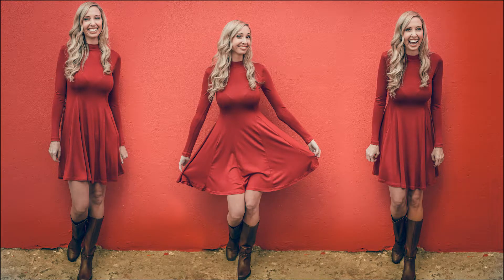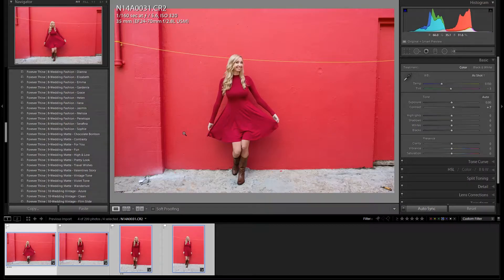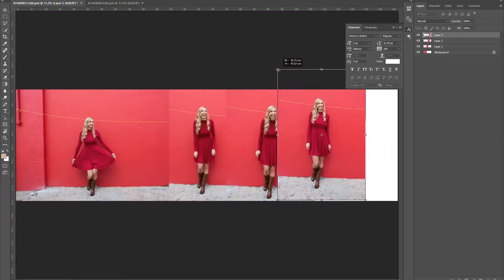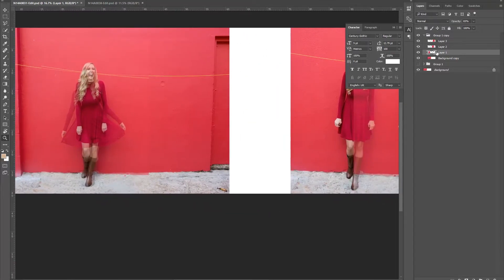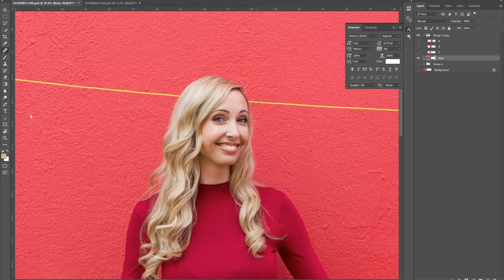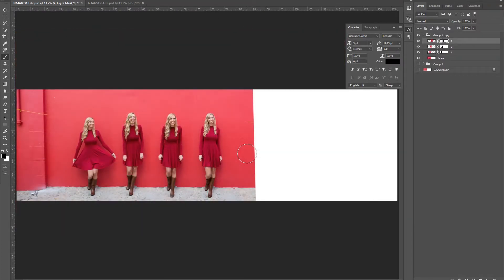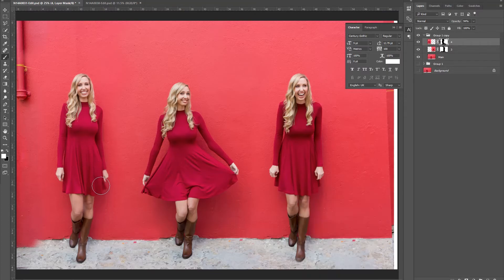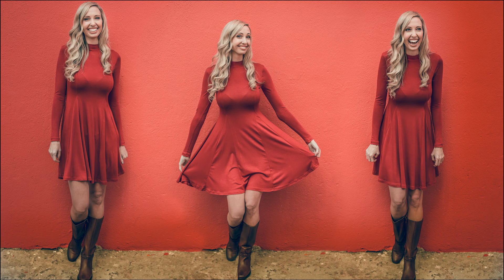Photoshop tutorial simple composite image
This is a simple composite picture put together in Photoshop, if you're thinking of getting into composites this is the place to start.